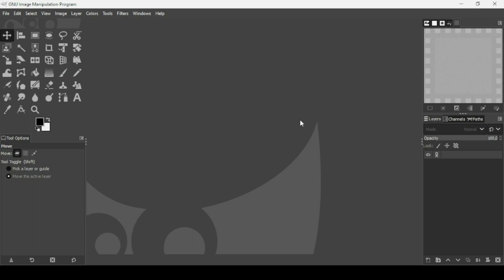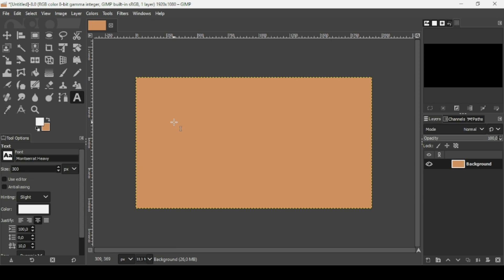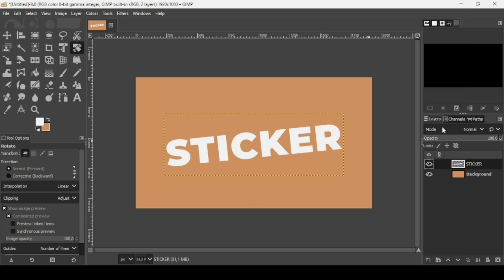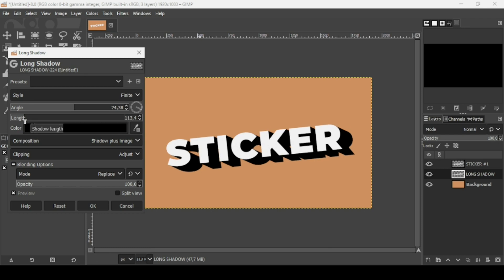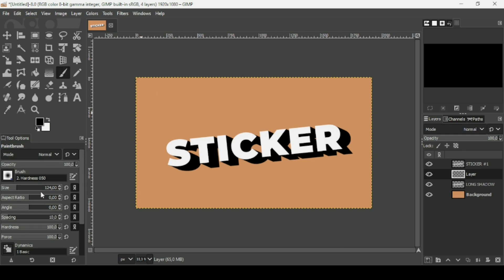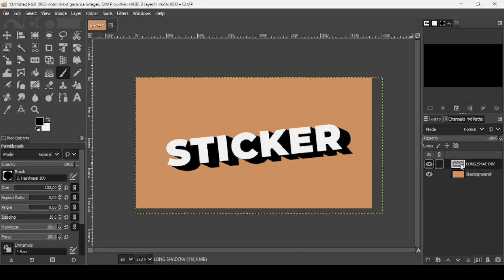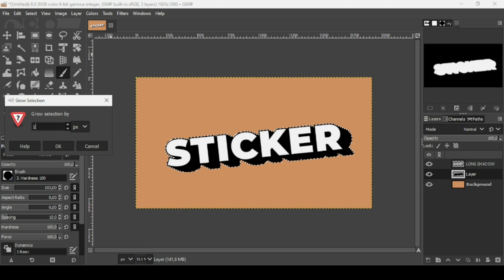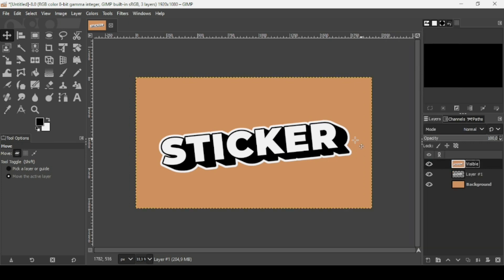Sticker Text Effect in GIMP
Hi, today, we are going to see how to create a Sticker Text Effect in GIMP.